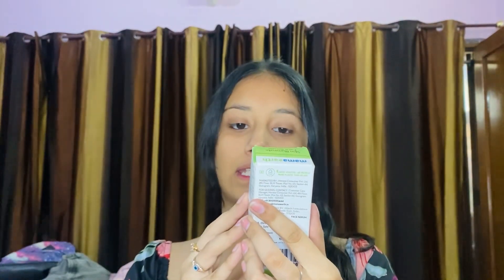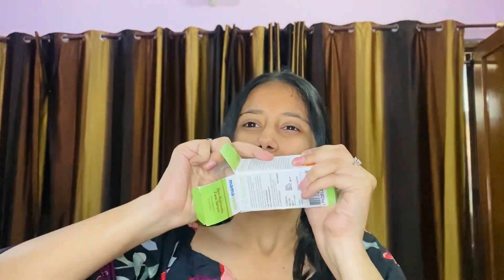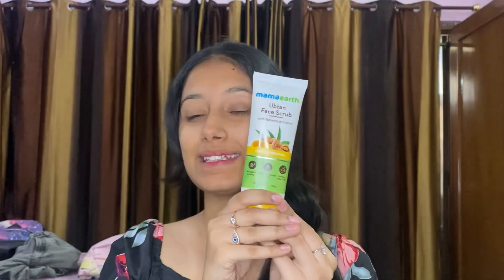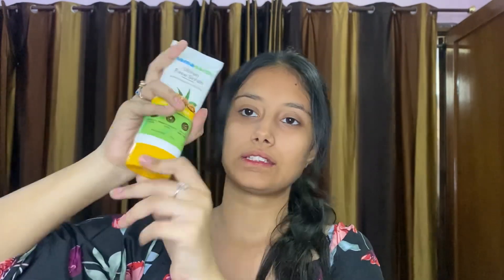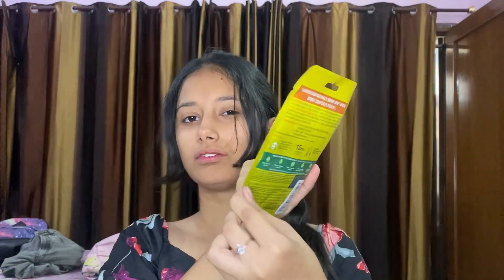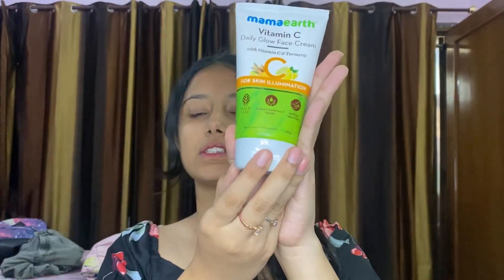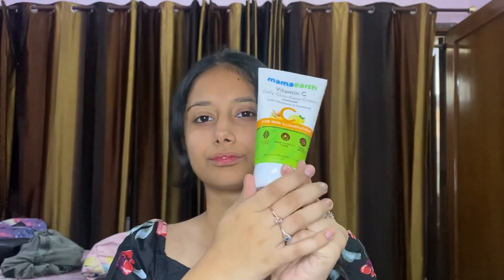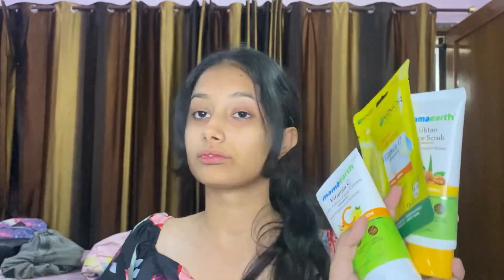MAMAEARTH PRODUCTS UNBOXING | Skin care| Affordable products | Anvi Kumar | Vlog 5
Serum - Mamaearth Skin Illuminate Face...
Face cream- Mamaearth Vitamin C Daily Glow...
Mask - Garnier Skin Naturals, Face Mask,...
Scrub - Mamaearth Ubtan Scrub For Face...